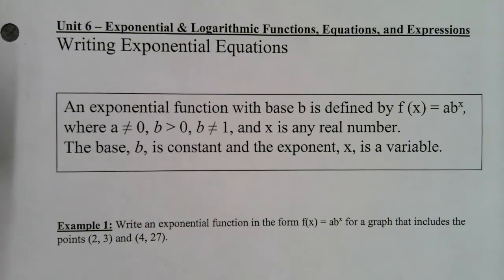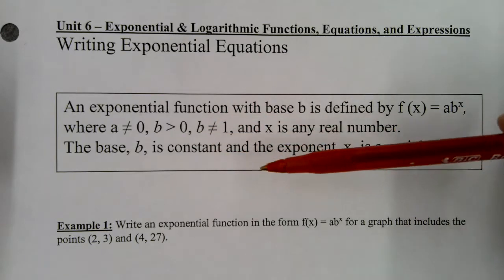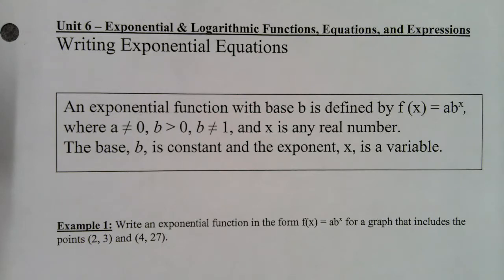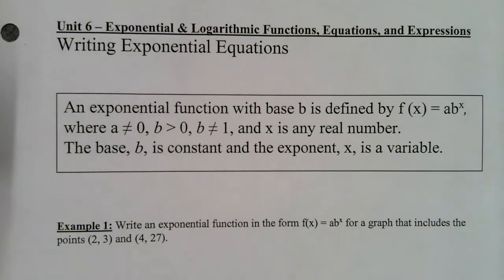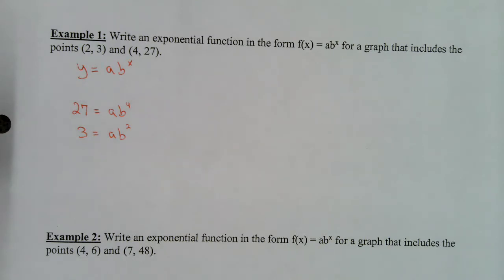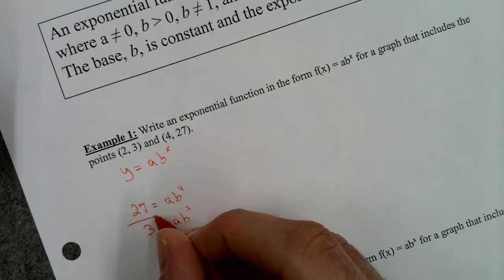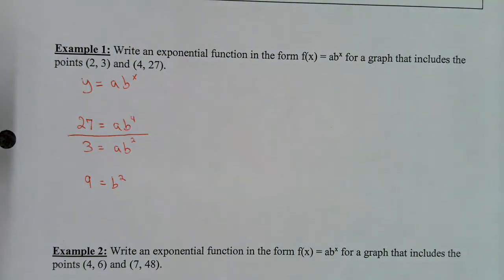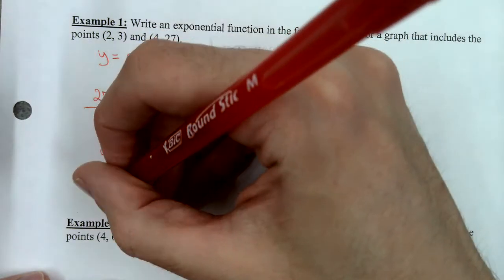Algebra 2 CP - Unit 6 Lesson 2 - Writing Exponential Equations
This video shows you how to write exponential equations after being given two points.